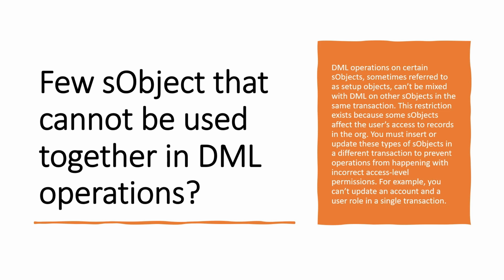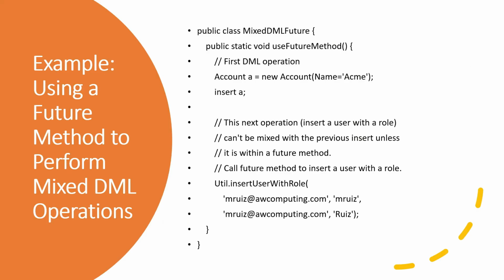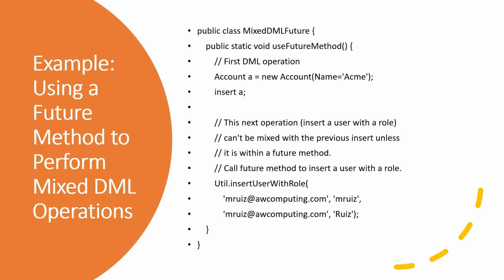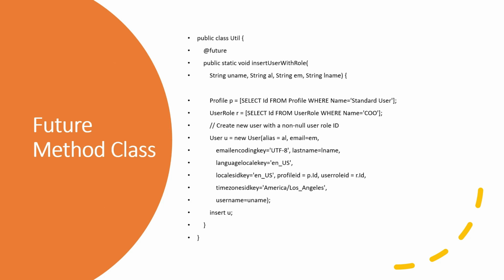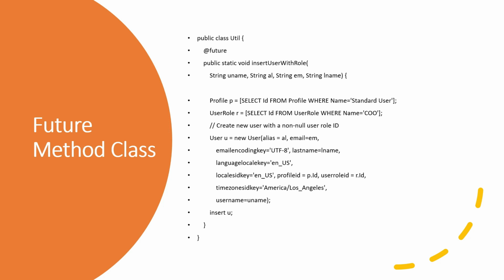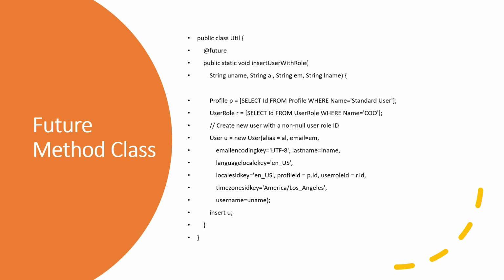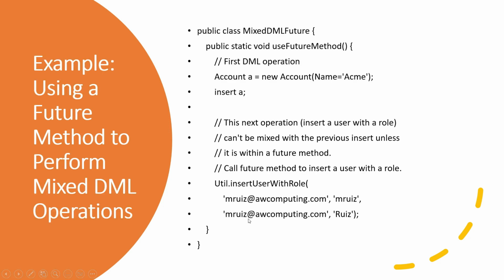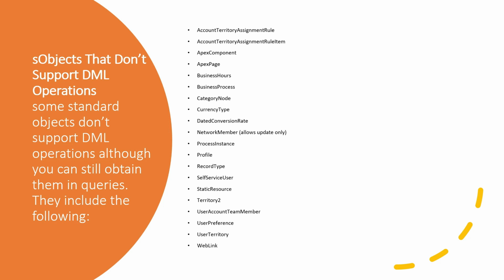Lets understand DML Restriction in Salesforce.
Salesforce has enforced DML restriction on few SObjects.